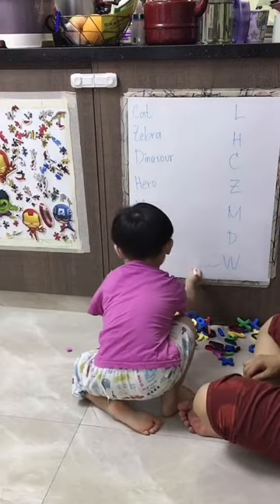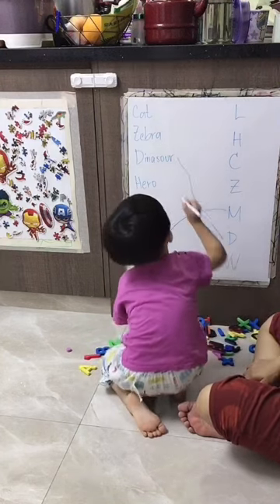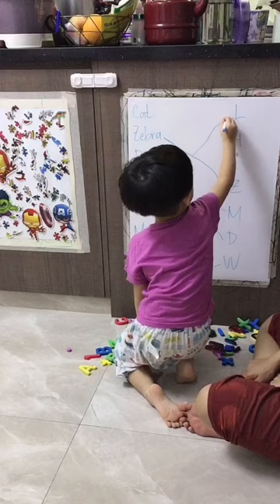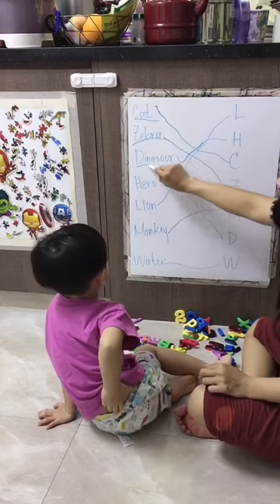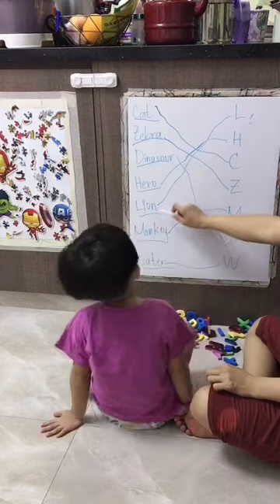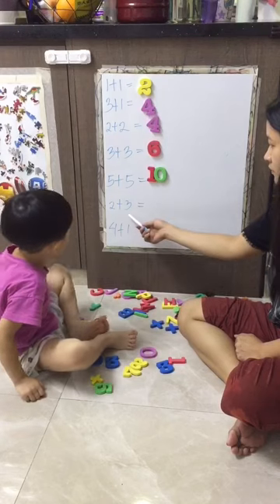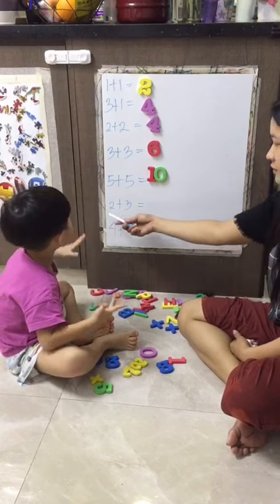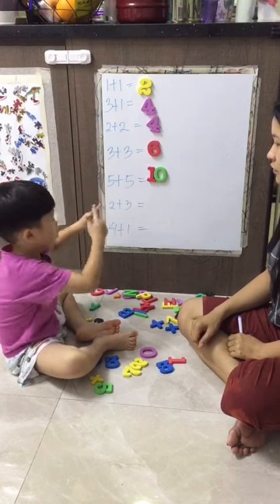Tutorial muna tayo with Alaga